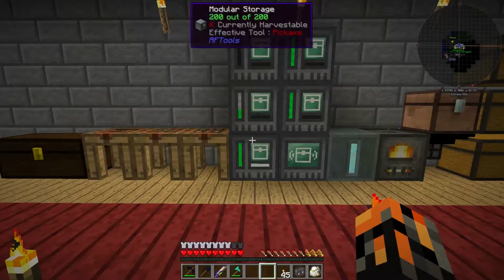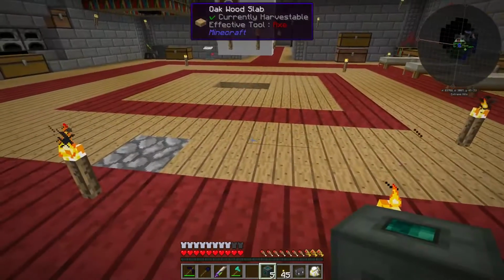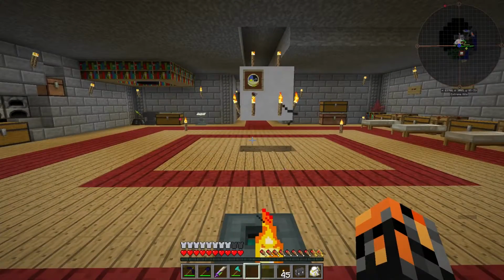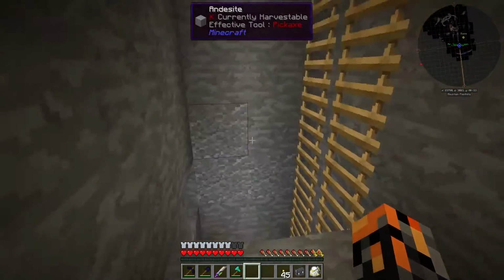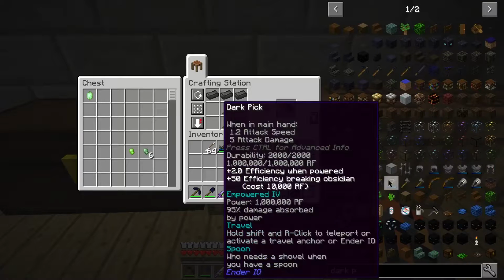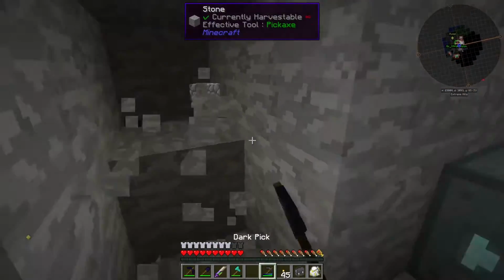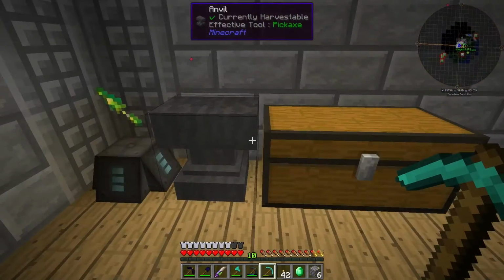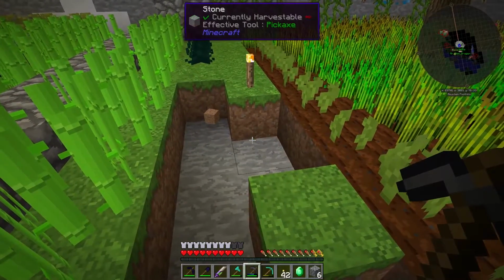Minecraft : All The Mods 1.10.2 : #12 - EnderIO Travel Anchors & Dark Picks!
Hey guys!  Welcome to All The Mods v1.10.2.

Welcome to another EnderIO episode, in this video we will be building the Travel Anchors for fast easy travel.  Plus we'll be spooning with the Dark Pick.

We're playing All The Mods v1.10.2. with the Faithful x32 1.11 texture pack.